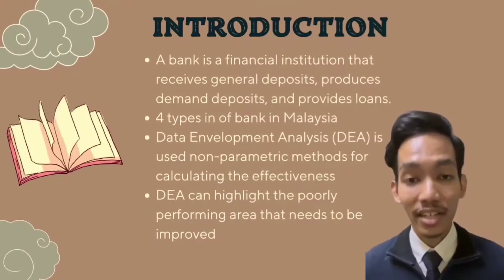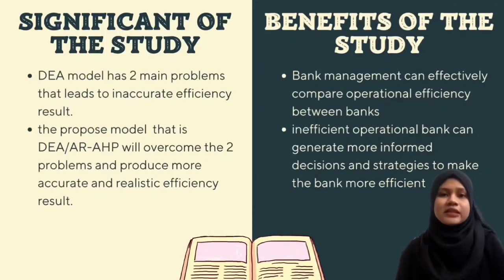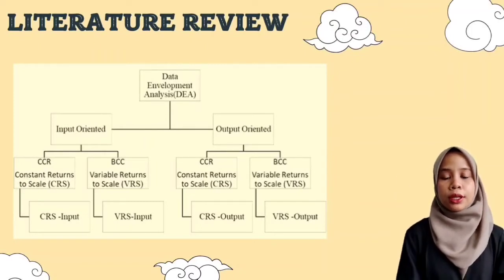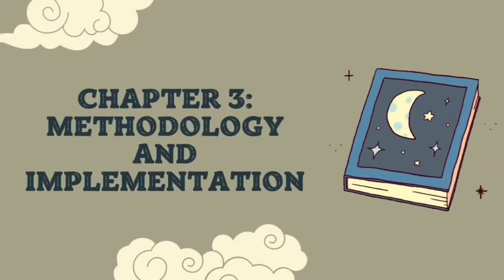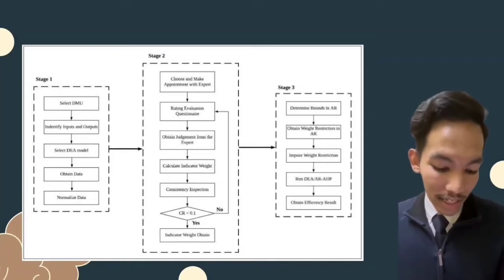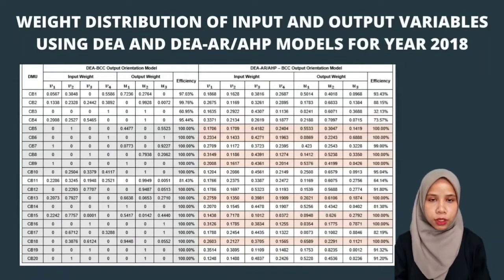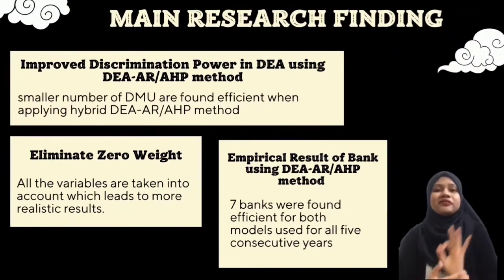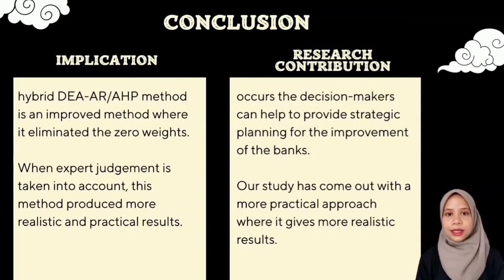EVALUATING THE RELATIVE EFFICIENCY OF BANKS IN MALAYSIA: A HYBRID DEA-AR/AHP APPROACH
Video presentation of my group final year project (P22S21) about the efficiency of bank in Malaysia using the hybrid DEA-AR/AHP Approach.